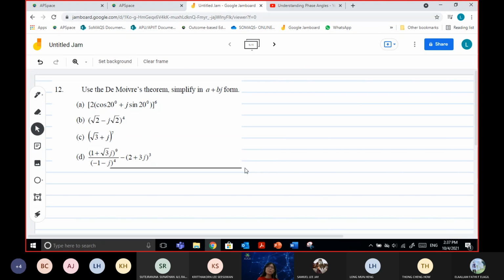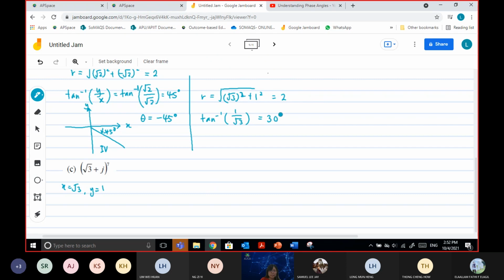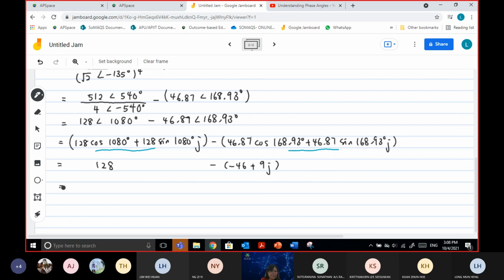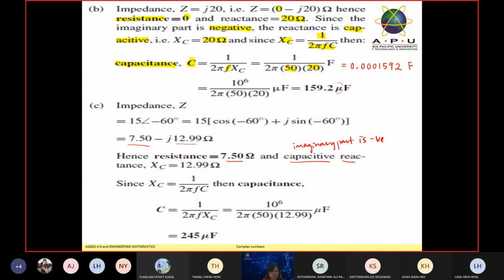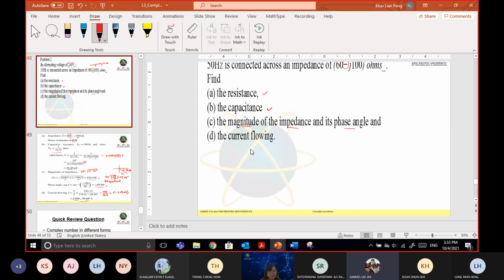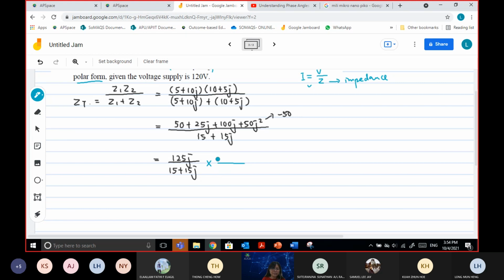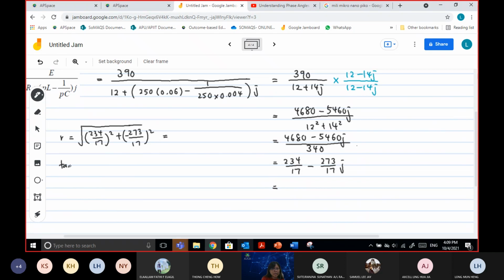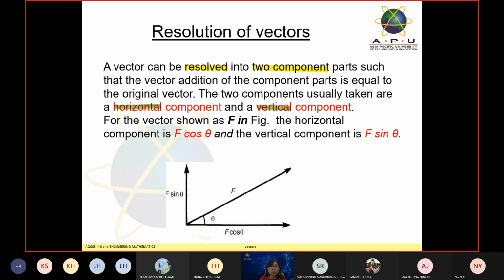EMTS-20211004_143658-Meeting Recording